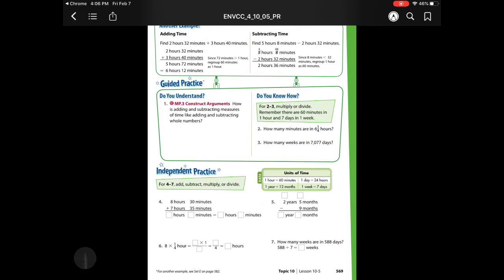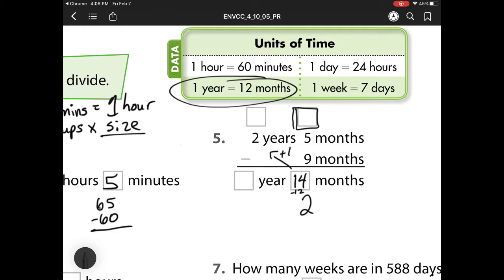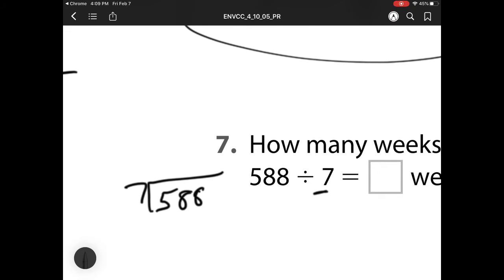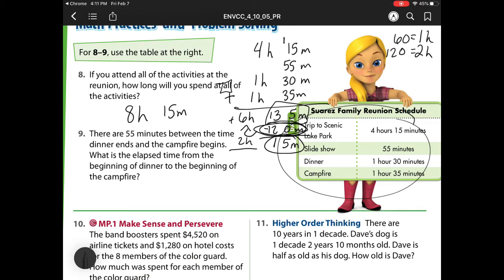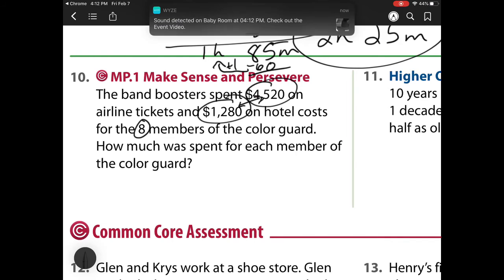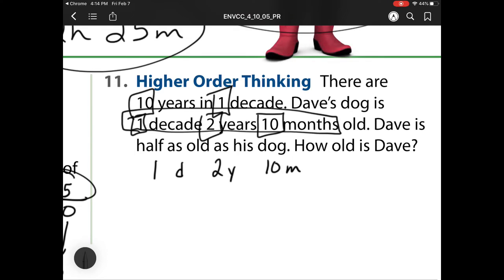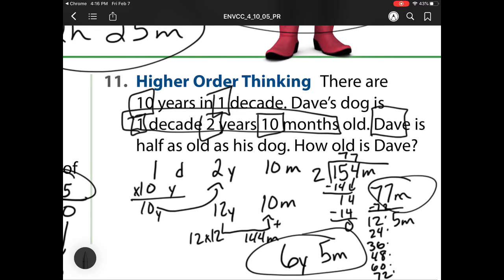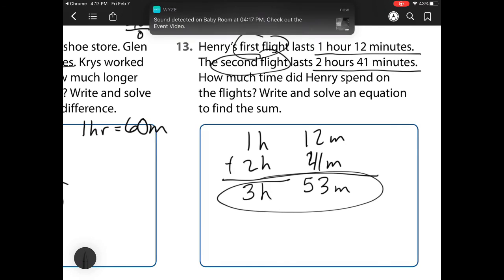EnVision Math Lesson 10-5 Time 4th Grade Independent Practice